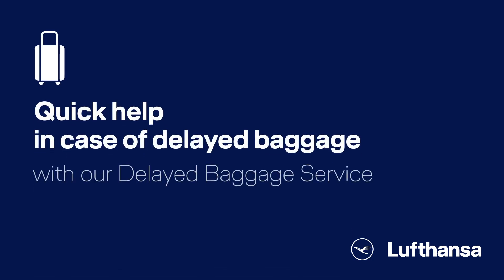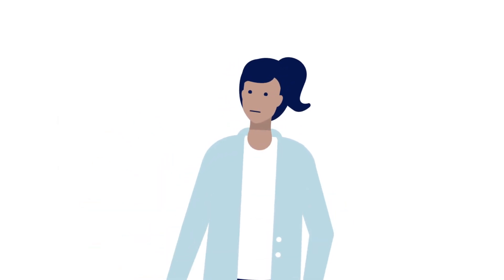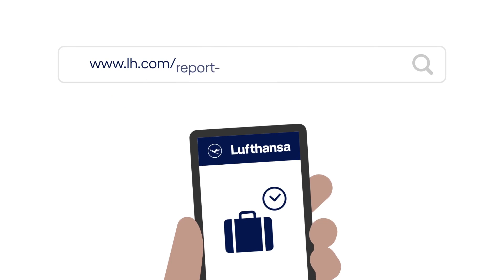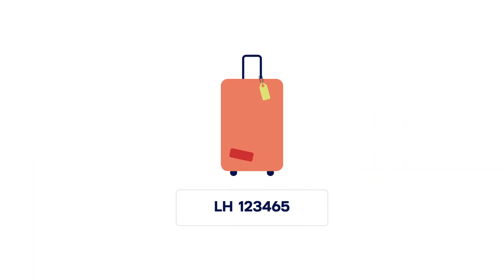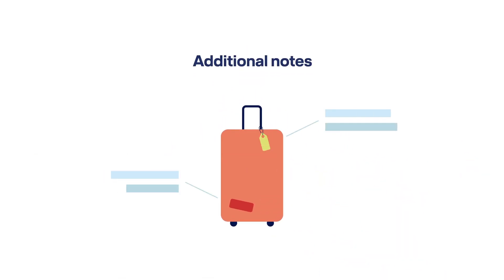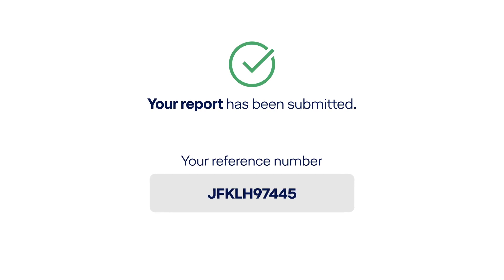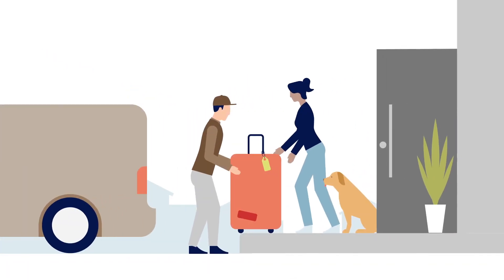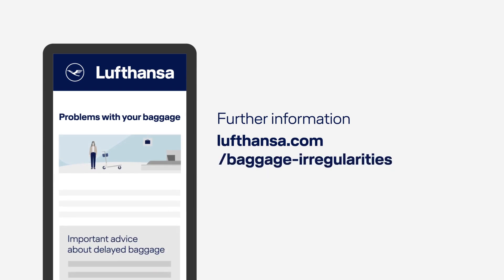Delayed Baggage Service